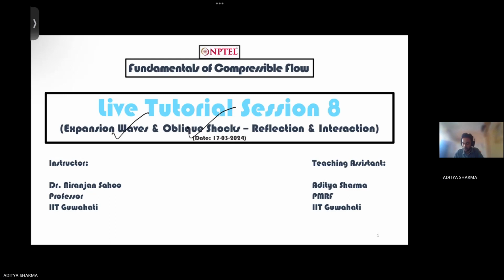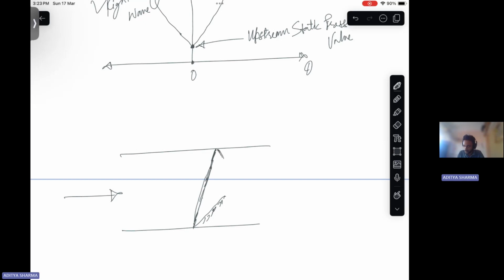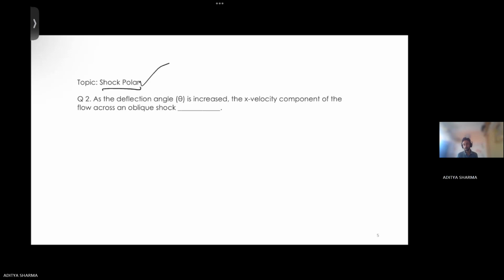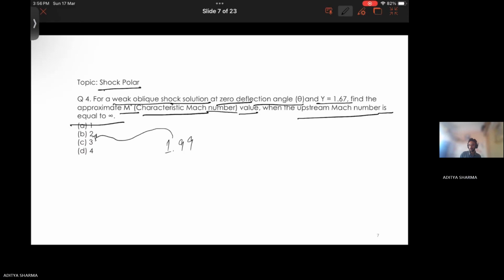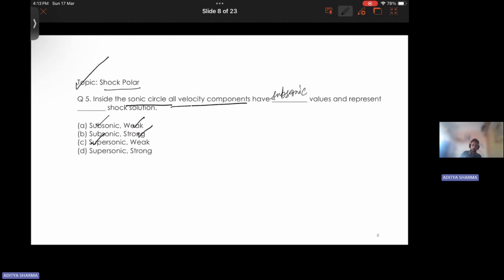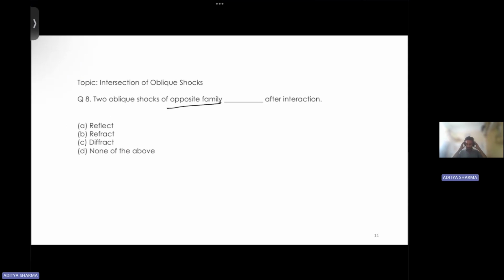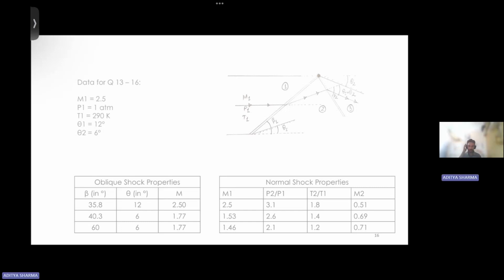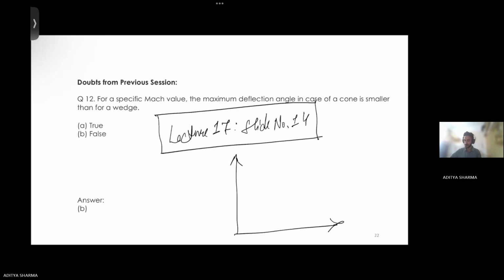Live Tutorial Session 8 | Expansion Waves & Oblique Shocks - Reflection & Interaction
Timestamps:
00:00 Introduction
07:34 Revision of Week 8 Topics
34:32 Questions (Conceptual)
01:45:58 Questions (Numerical)
02:03:32 Conclusion